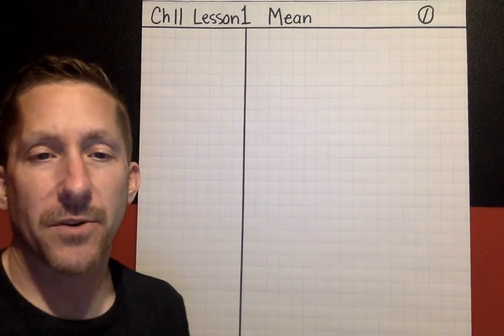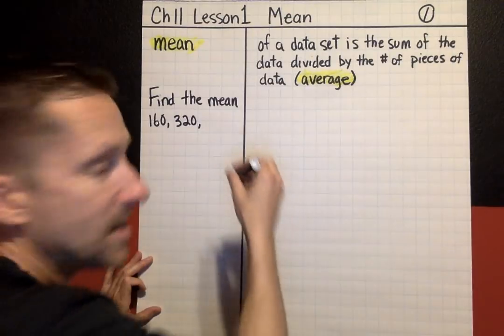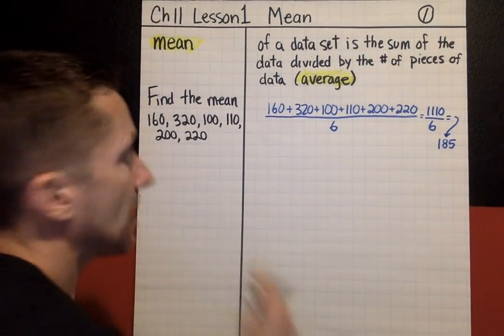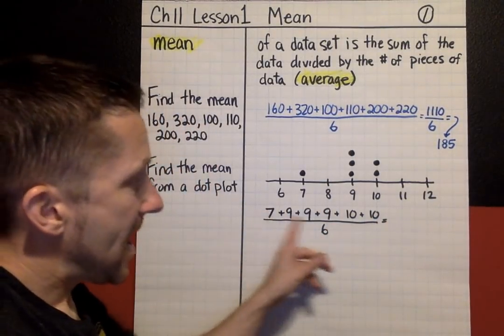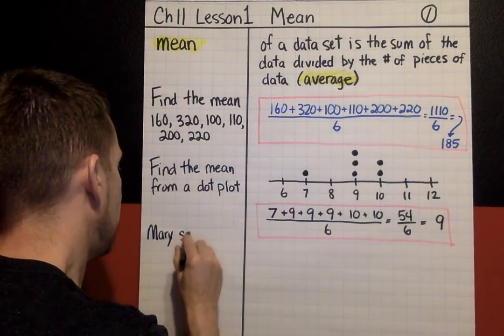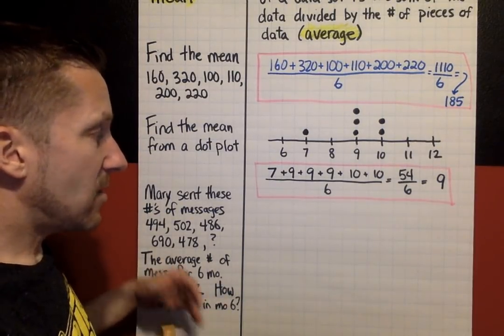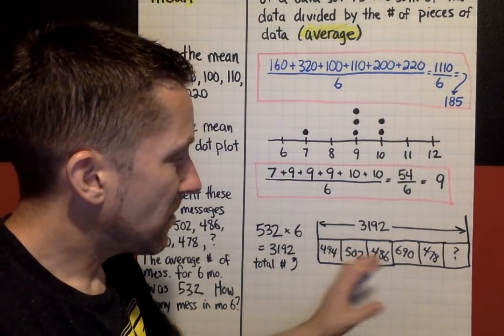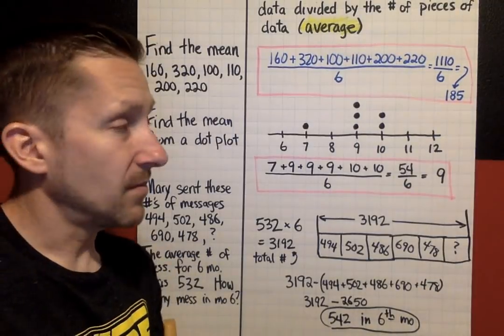Ch11, Lesson 1, Mean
This lesson defines what the mean (or average) of a set of data is. It also shows how to calculate the mean of a set of data and how to find a missing piece of data if you know the mean and the other data values.